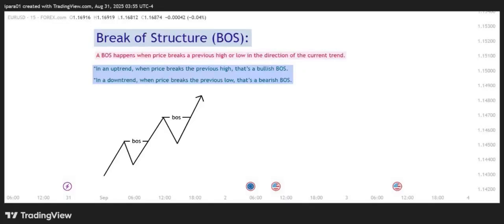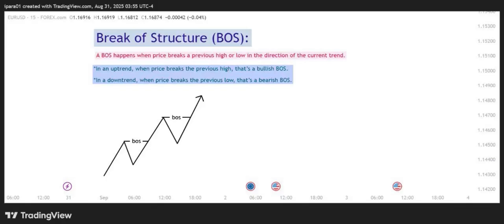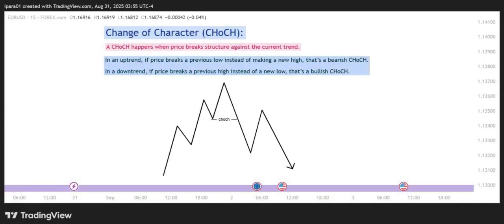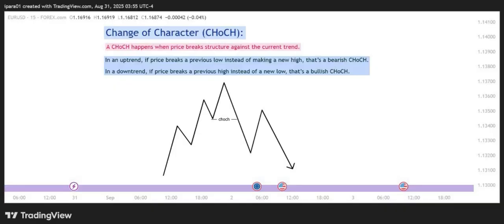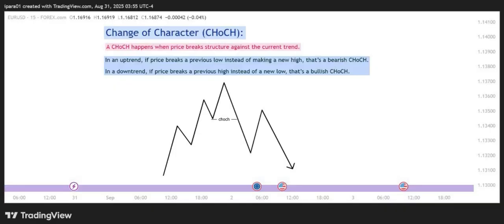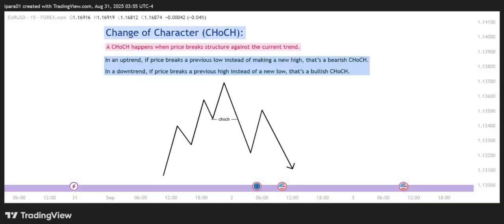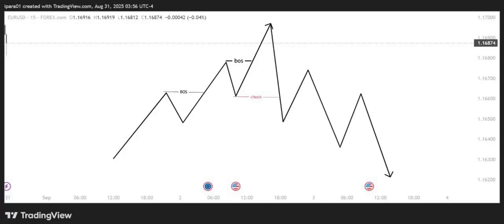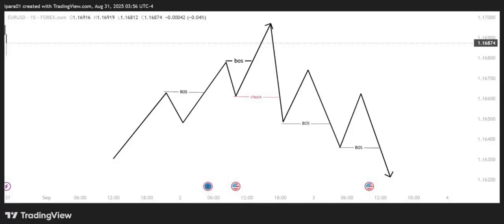CHOCH vs BOS Explained | Key Differences in Smart Money Concepts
Hi, I'm Bunny
Financial market trader with more than three years of experience.
00:00Wrap-up
00:28Main Content
03:40Outro